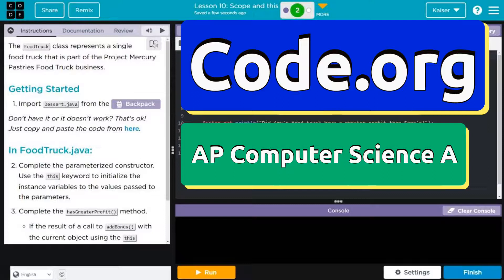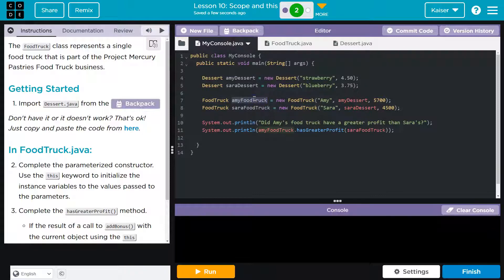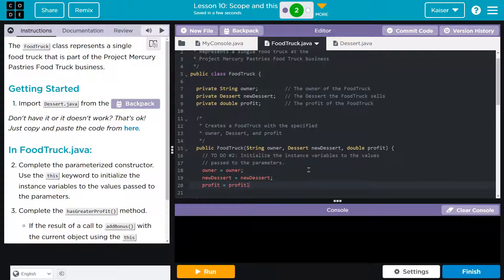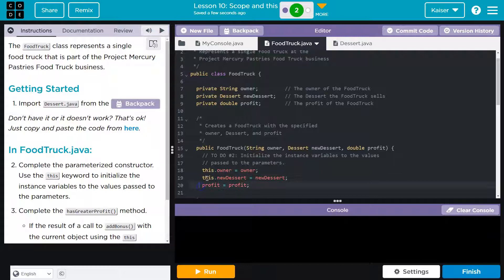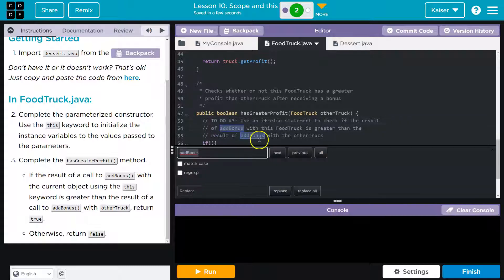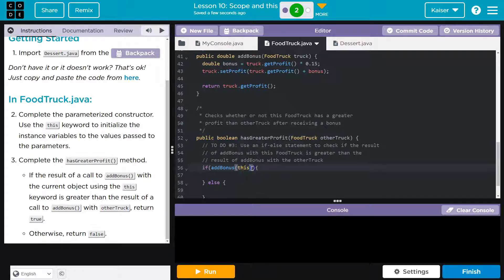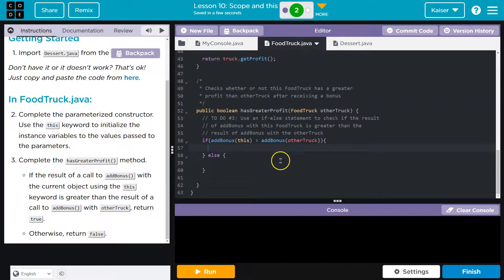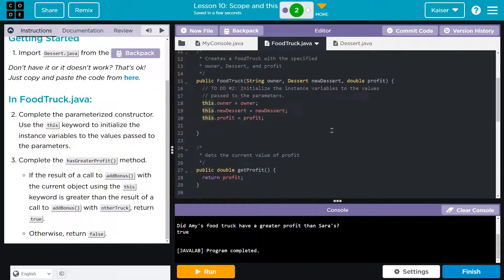Code.org Lesson 10.2 D Scope and this | Tutorial with Answers | Unit 2 Computer Science A (CSA)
Scope and this is lesson 10 of Unit 2, Class Structure and Design, part of Code.org's Computer Science A (CSA) course. Computer Science A is often used in high school AP Computer Science classrooms. Lesson 10